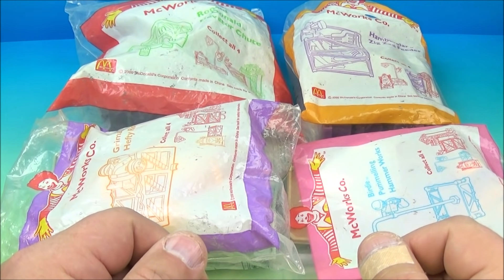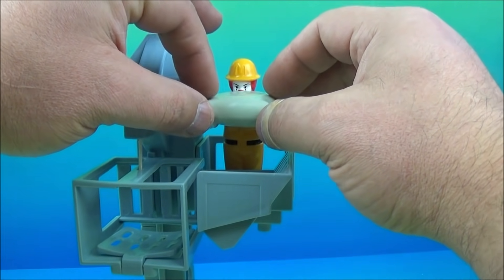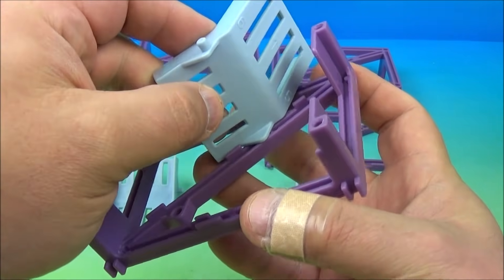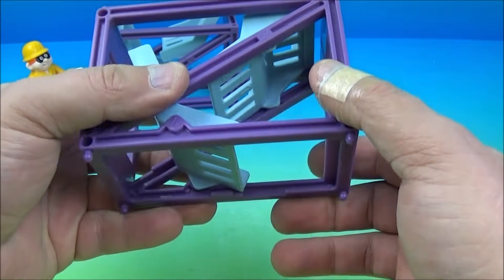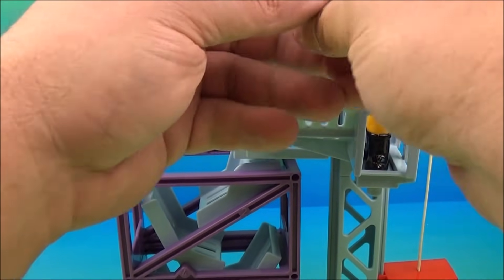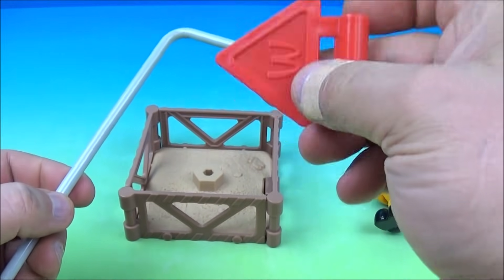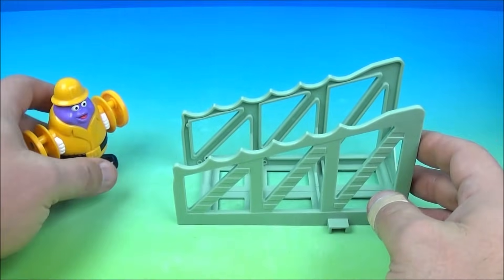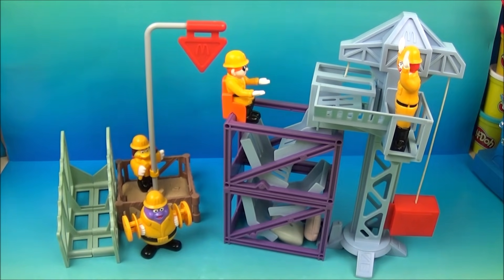2000 McDONALD'S McWORKS Co. FULL SET OF 4 HAPPY MEAL BUILDING CONSTRUCTION COLLECTION VIDEO REVIEW